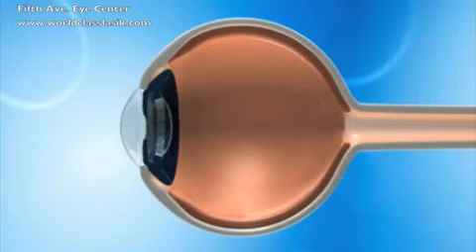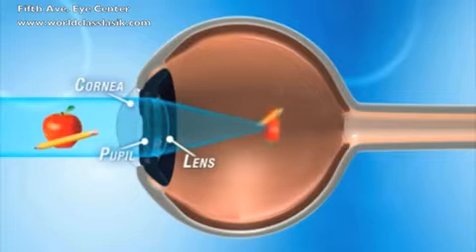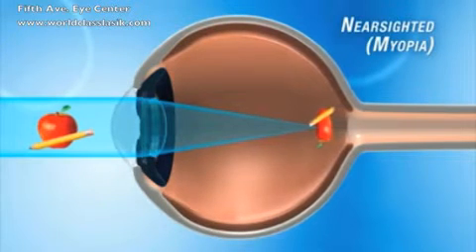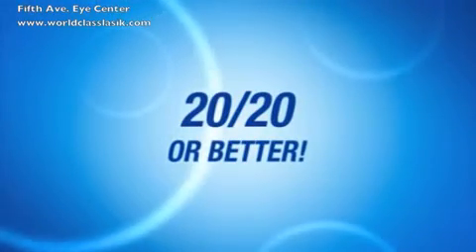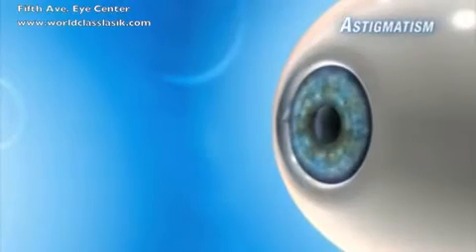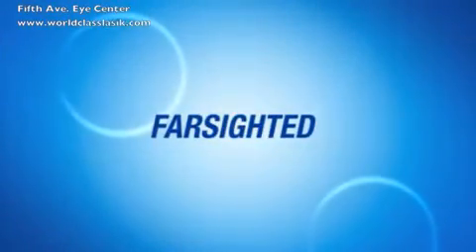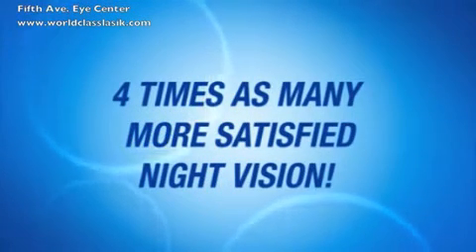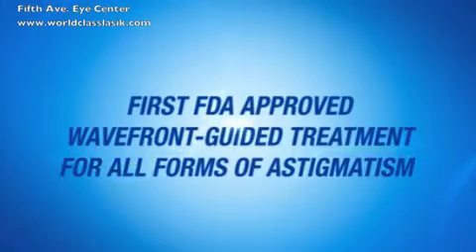How Your Eyes Work: Wavefront Guided LASIK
Today, Dr. Ilan Cohen uses the state-of-the-art Wavelight Allegretto laser for the majority of patients, but this video provides a good explanation of how our eyes and corneas work and a visual explanation of the LASIK procedure. Visit us today to find out more. Change your life in 15 minutes!